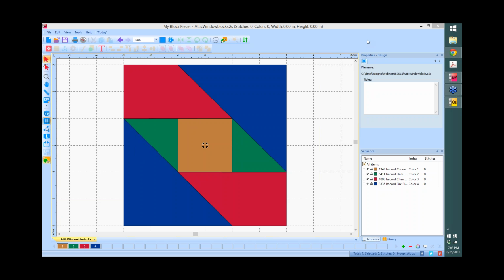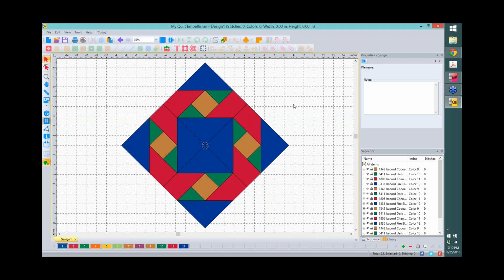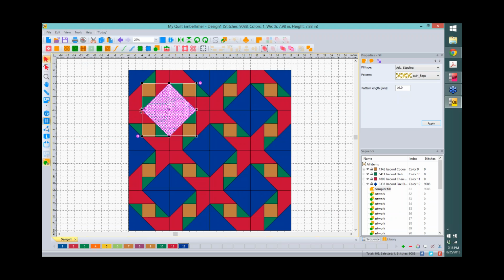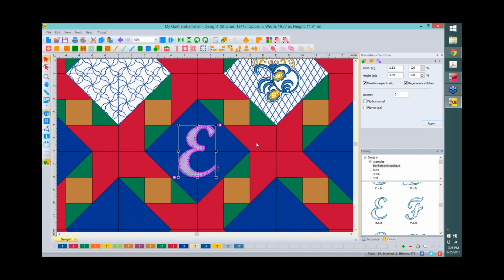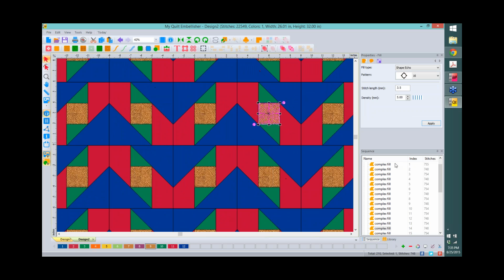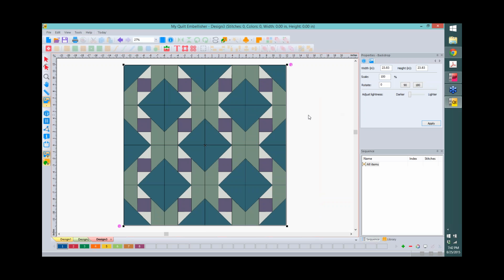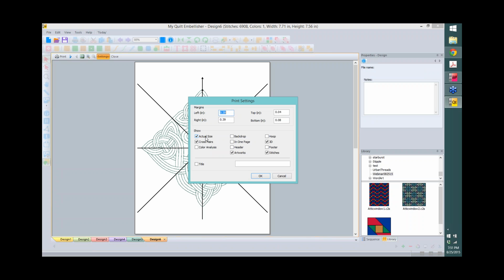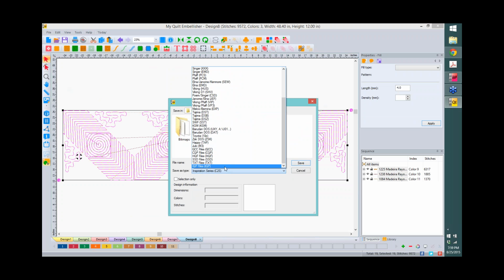2015 Aug - DIME MQE - The Perfect Inspiration to Finish Those Quilt Tops!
In this webinar, Tamara Evans shows you how to quilt a finished quilt top with custom quilting designed in My Quilt Embellisher. and she has wonderful surprises in the webinar!